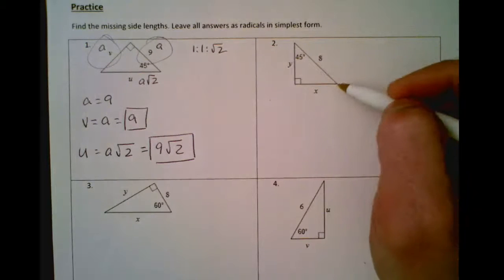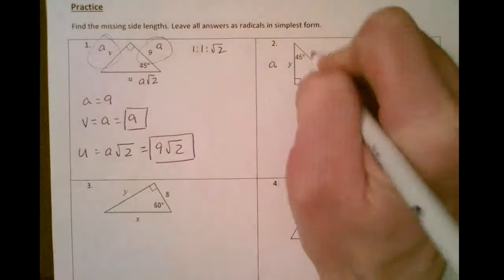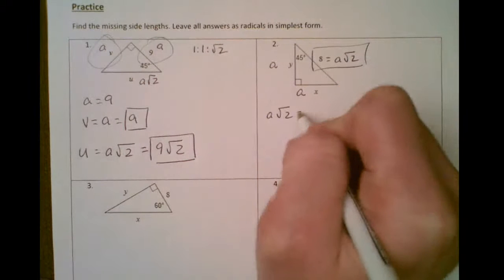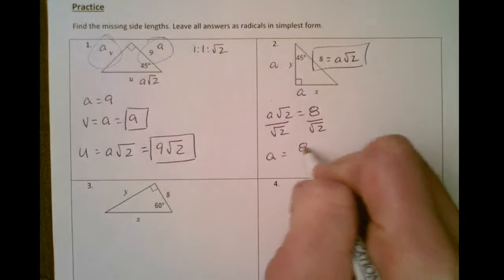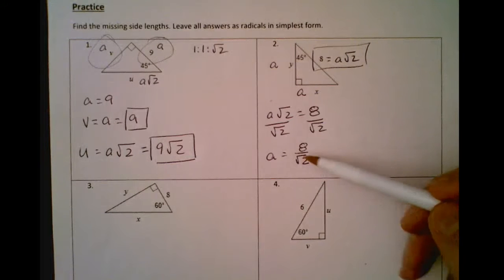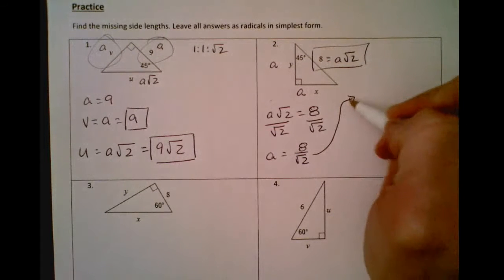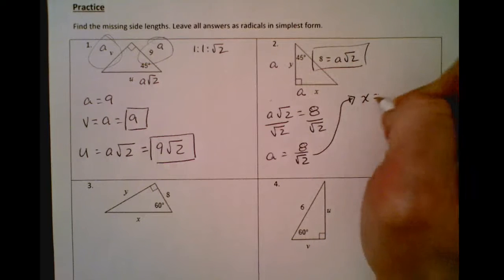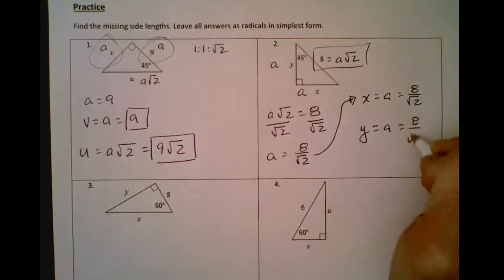Section 9.3 Practice Video #1 - Solving 45-45-90 Triangles